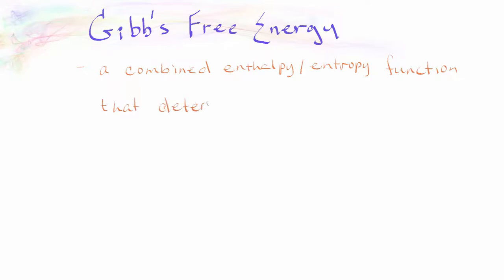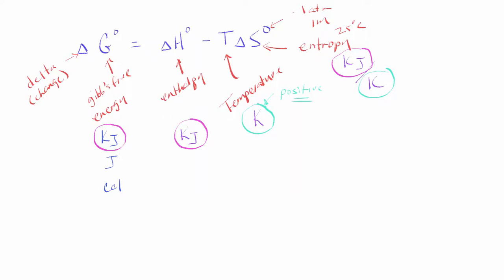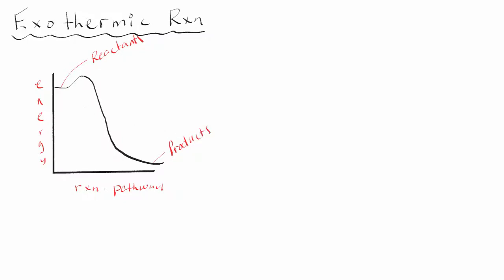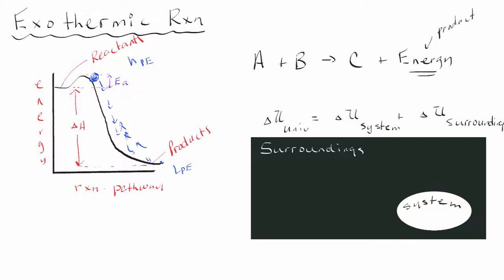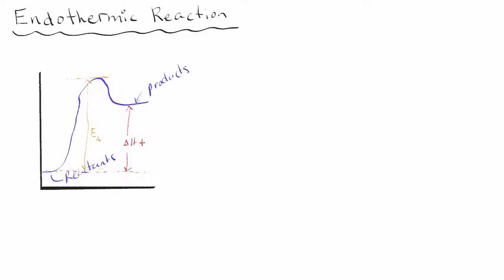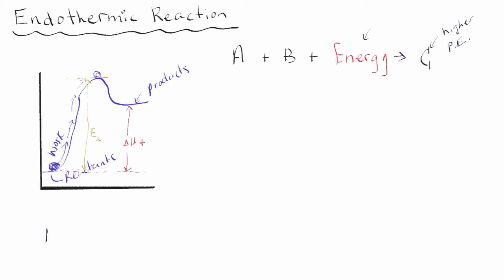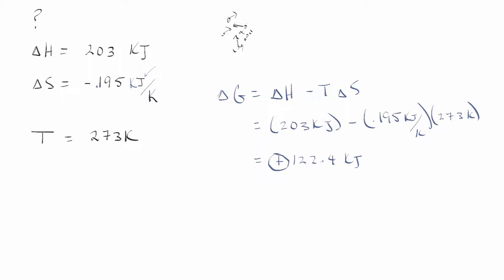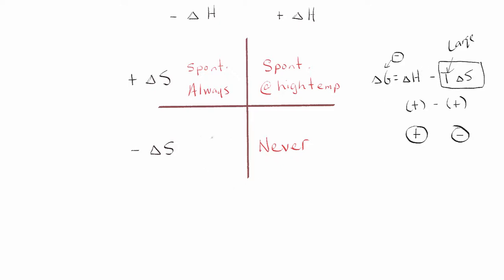Gibb's Free Energy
Brent Endicott describes the intuition behind using the concept of Gibb's Free Energy and demonstrates how entropy, enthalpy and changing temperature affect the spontaneity of a reaction.